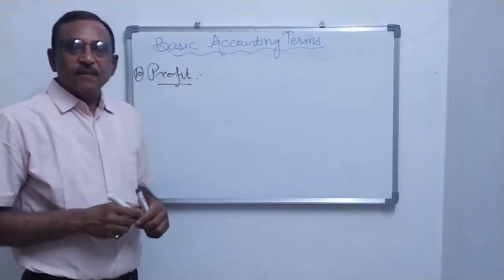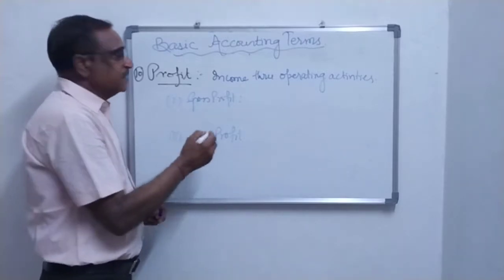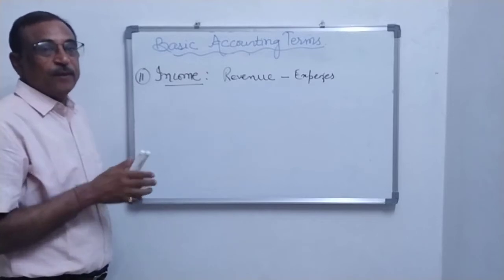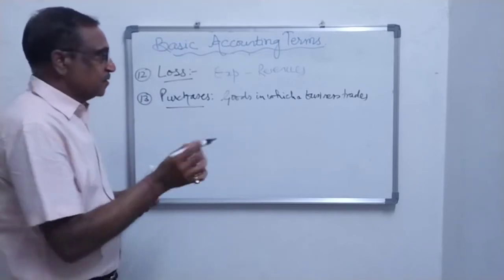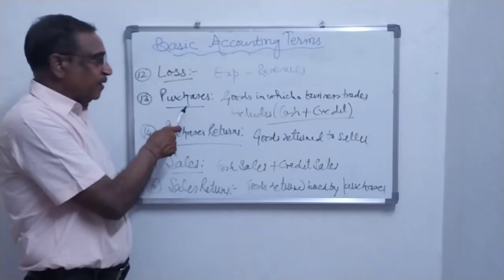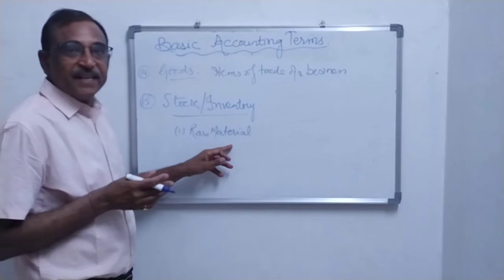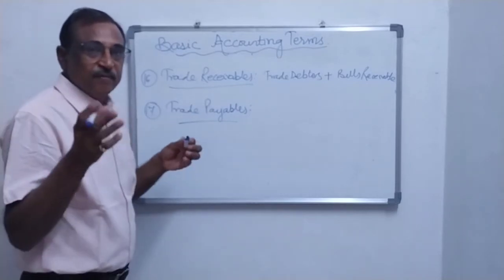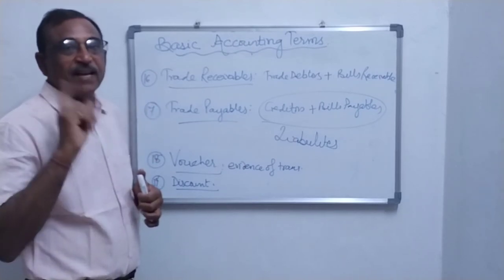Basic Accounting Terms| Few More Basic Terms Explained|CBSE/ICSE Class XI |Utsav Tutorials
Current video is about certain left over basic terms associated or related with accounting and terms included are
profit, loss, income, purchases, purchases returns, sales, sales returns, goods, stock or inventory, trade receivables, trade payables, vouchers, discount.
l